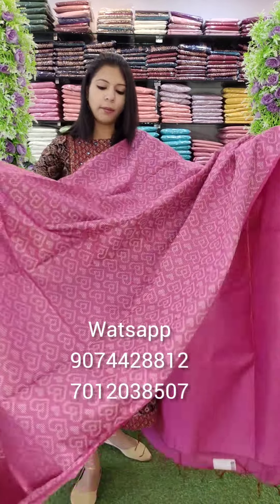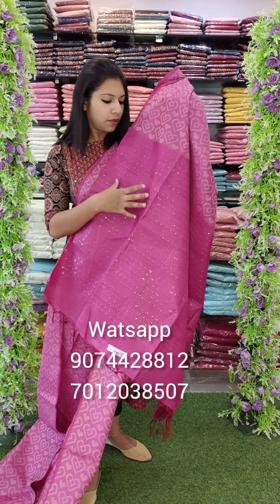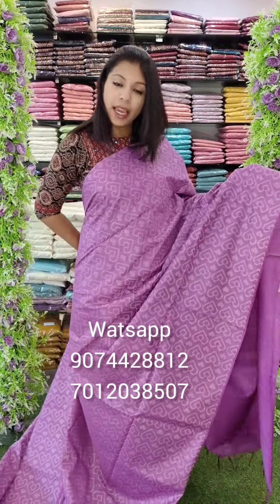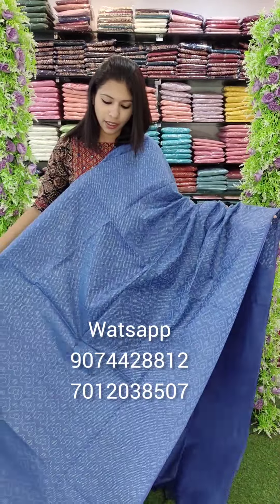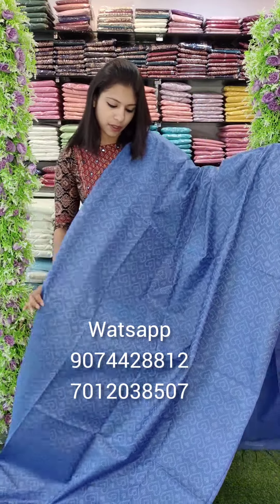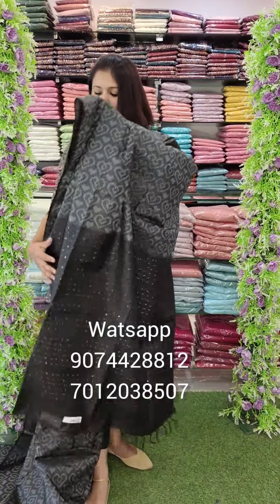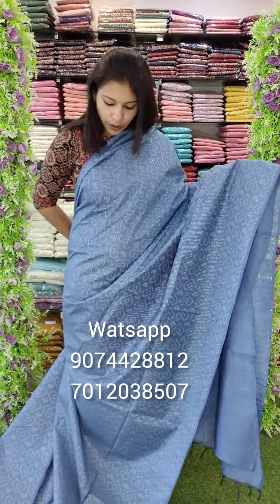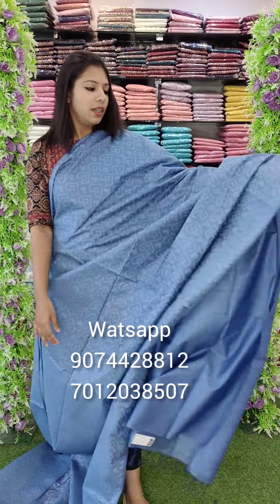SemiTusser Sarees 7012038507